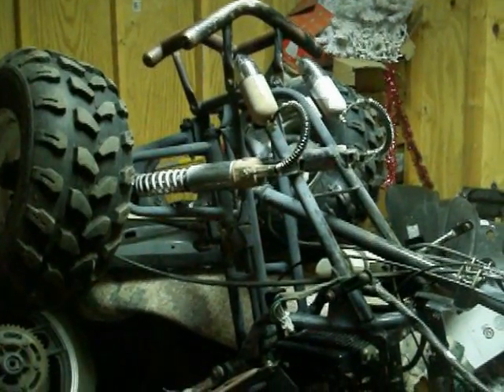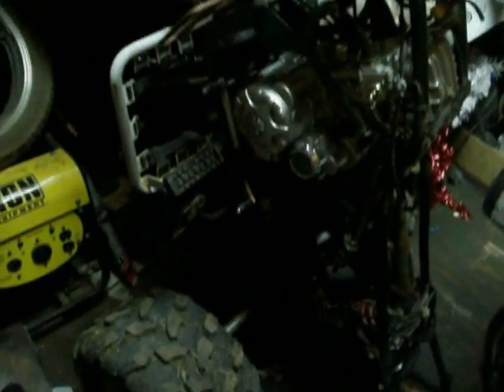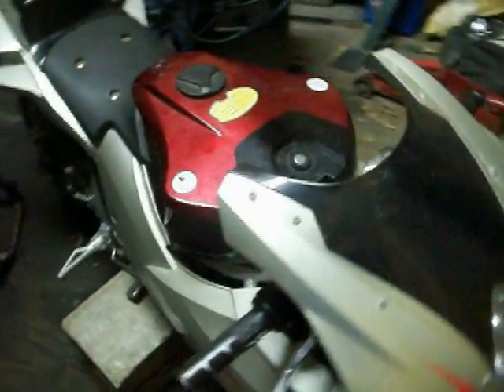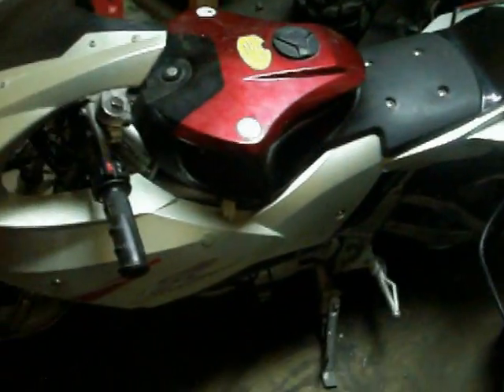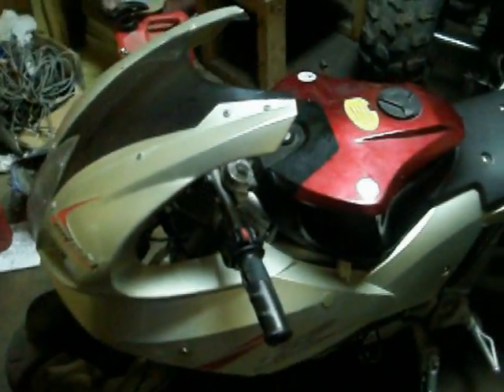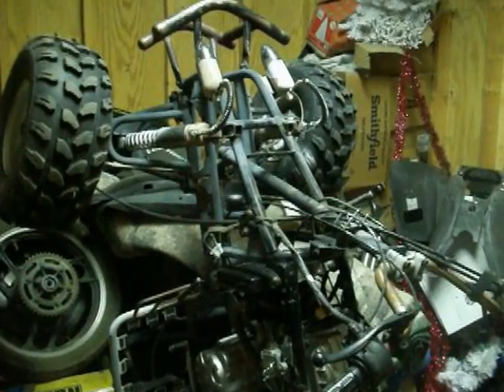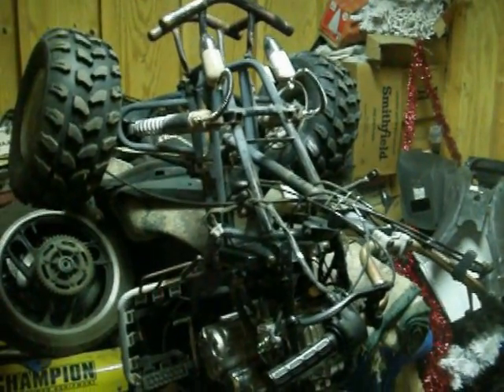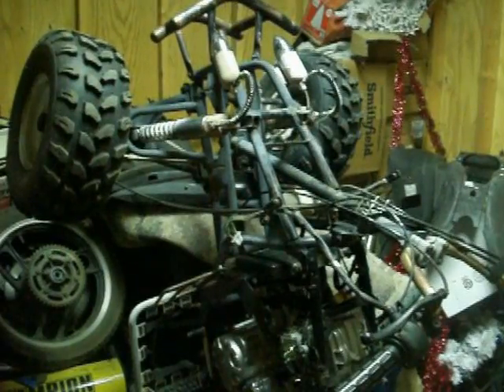4wheelr repair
removed the wireharness so i can replace sum burnt wires on it